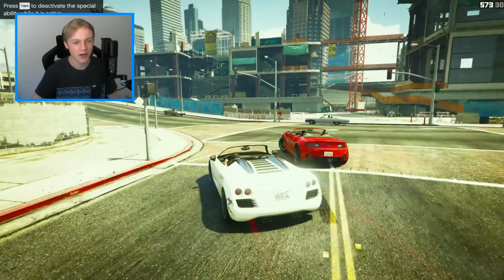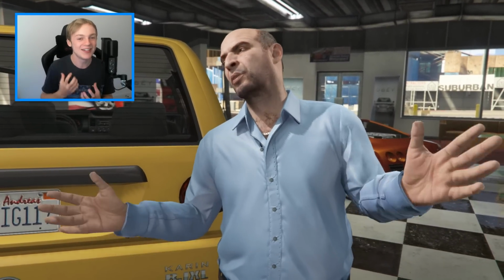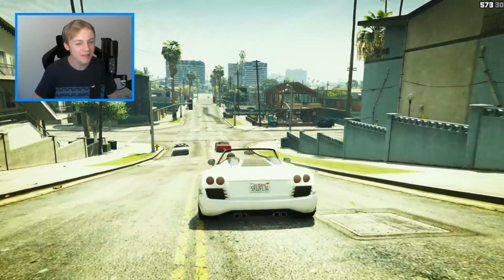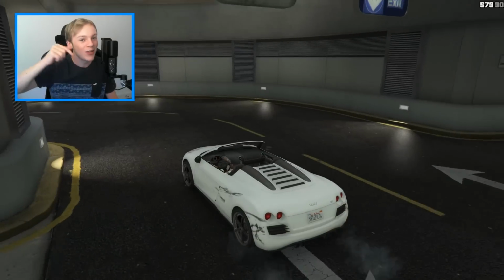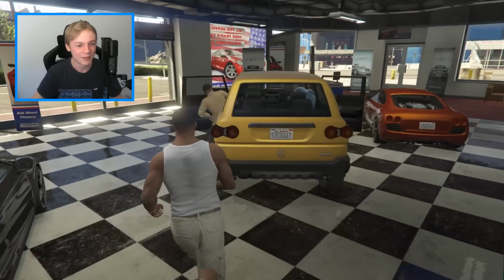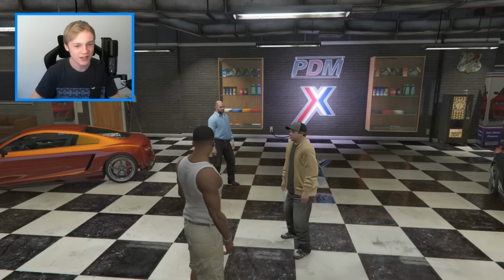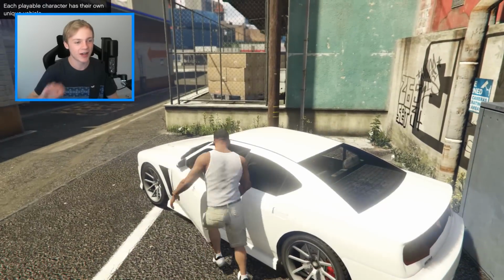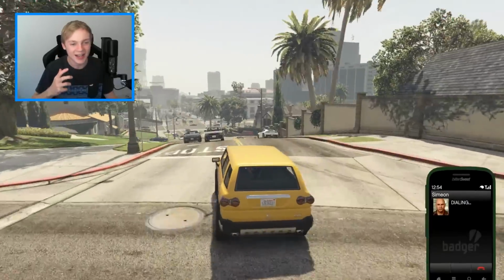What Happens if You Stop Jimmy from Buying the Car?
What Happens if You Stop Jimmy from Buying the Car in GTA 5?
(Use code "NPF" to get FREE 50 credits)

 - This is how it works:
 * The application is for mobile devices, like phone and tablet.
 * You get the credits by downloading + opening free apps & completing tasks.
 * Earn credits, get your PSN or XBOX gift card and redeem it for SHARK CARDS.